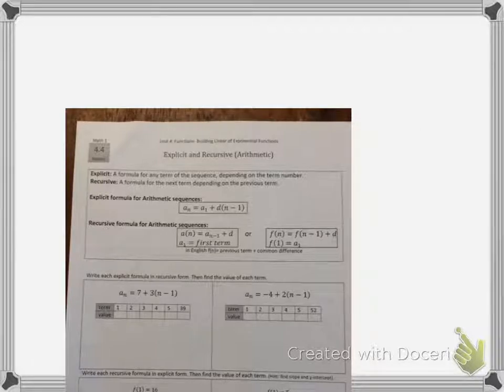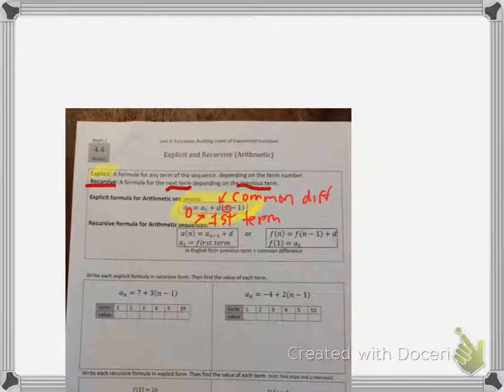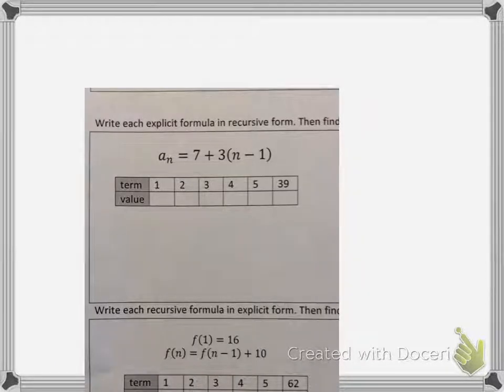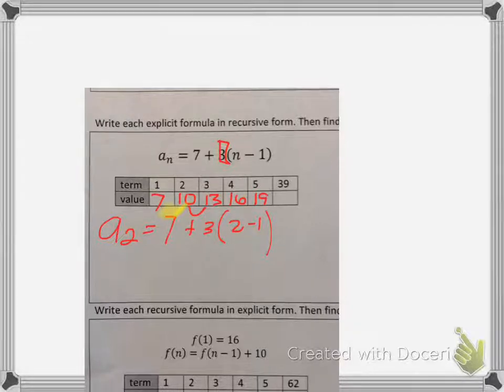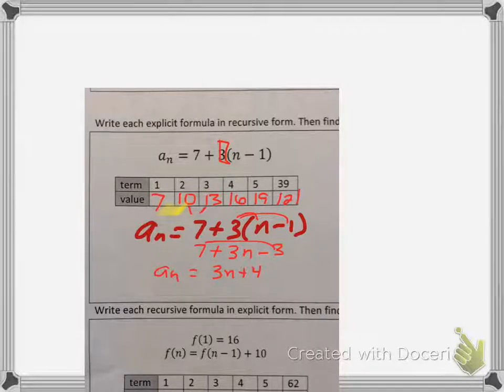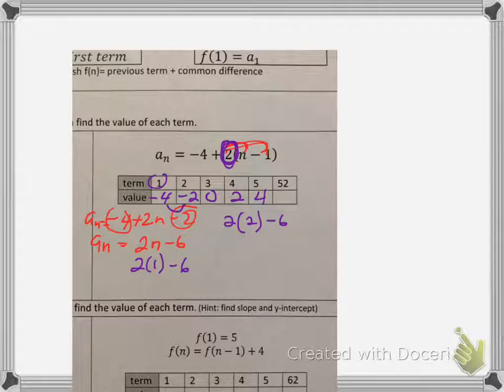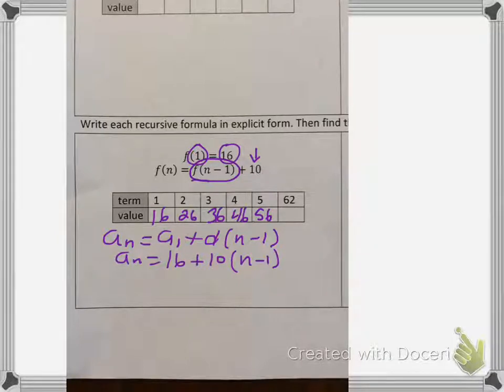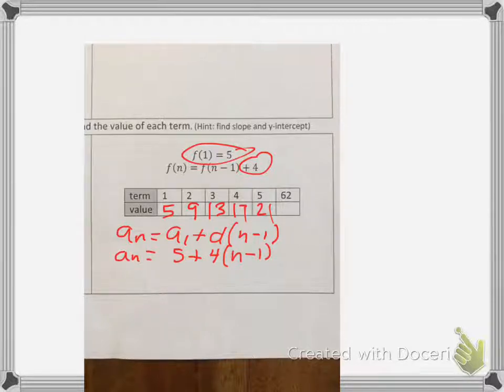4.4 Notes math 1